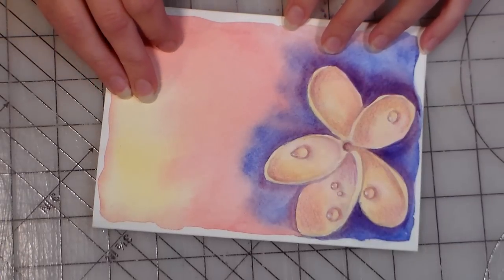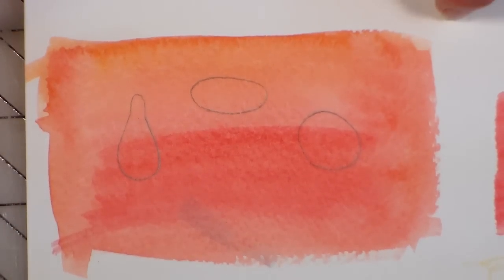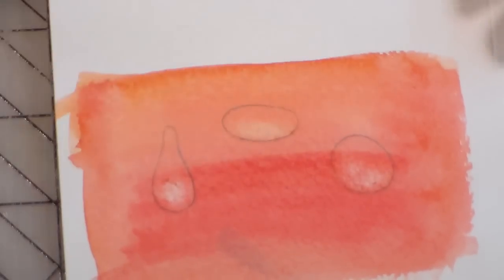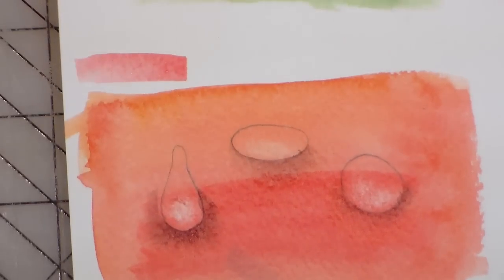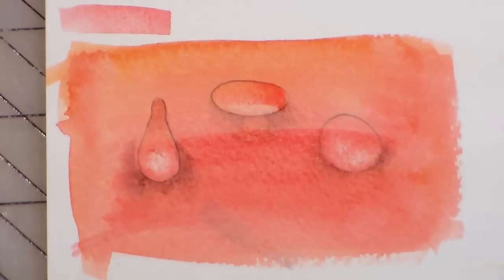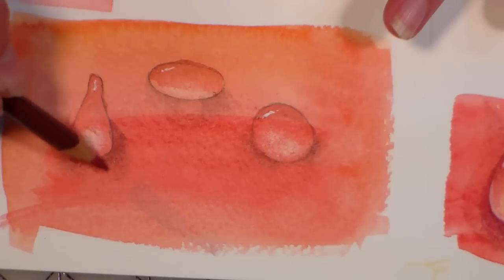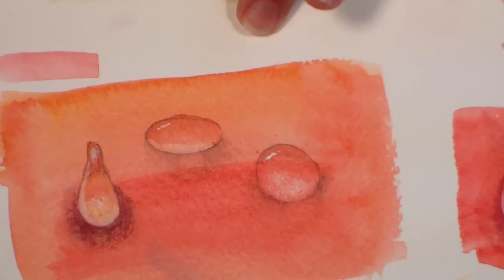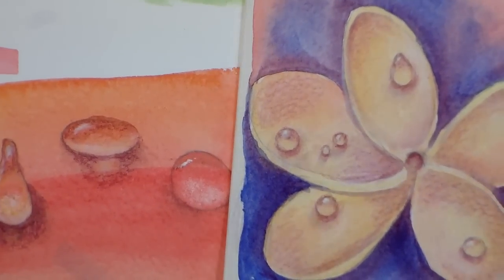how to paint dew drops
Learn how to paint dew drops in watercolor and accent them with colored pencil.